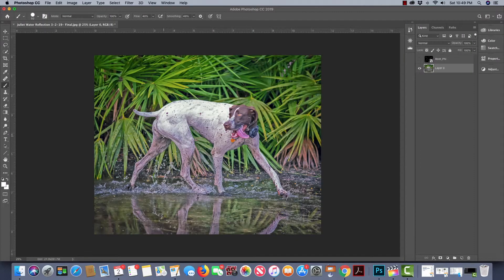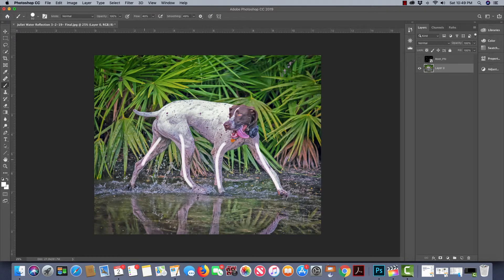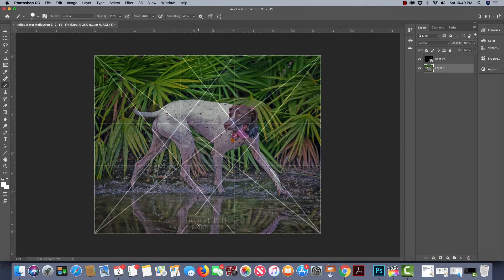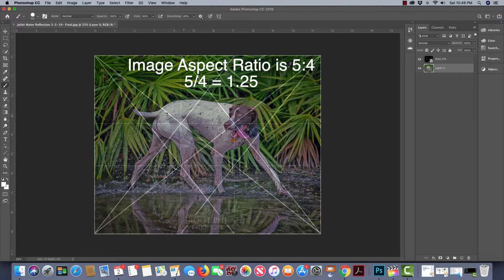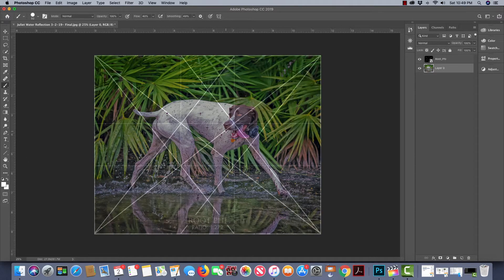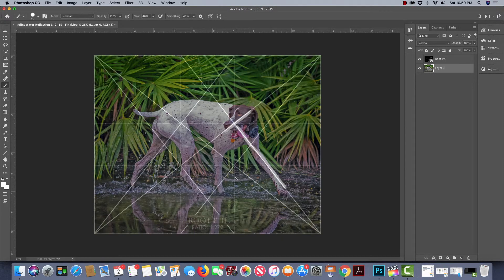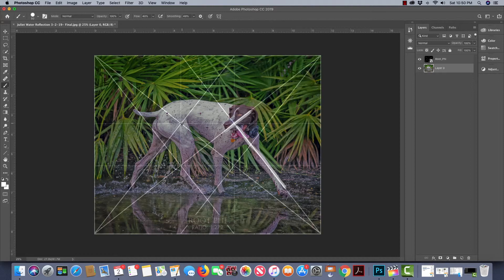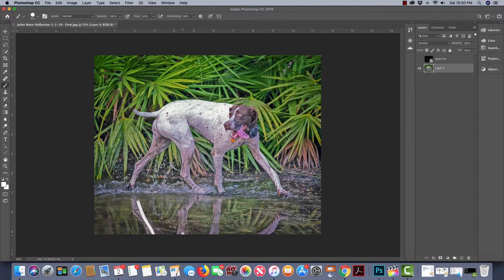Juliet Reflection Composition Tutorial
Brian Kenneth Kondas is author and photographer of Amazing Photography: The Art of Composition. Brian analyzes the dog photo called Juliet Reflection. In this video, Brian covers three elements of composition:

* Aspective View - clear separation of all legs and tail of Juliet dog.
* Dynamic Symmetry - 5:4 image aspect ratio uses Root Phi grid 1.272
* Leading Lines - water reflection leads the eye up to Juliet dog.